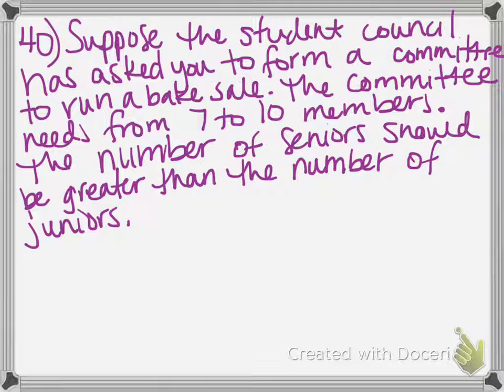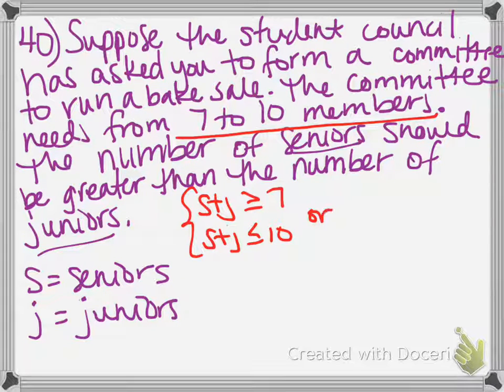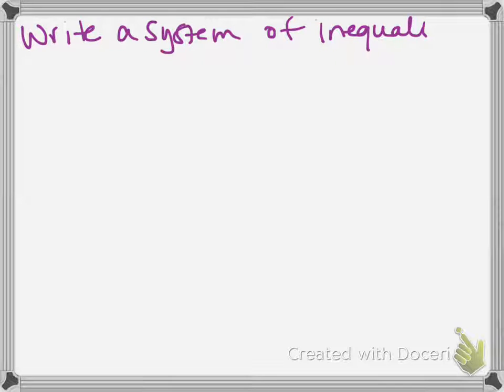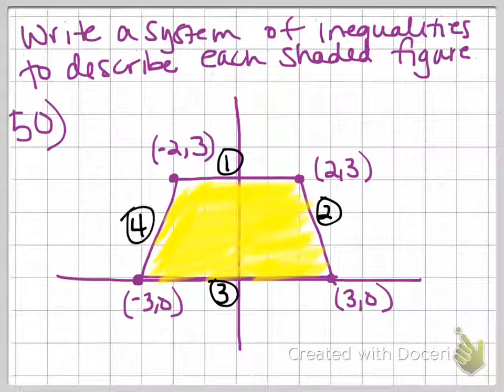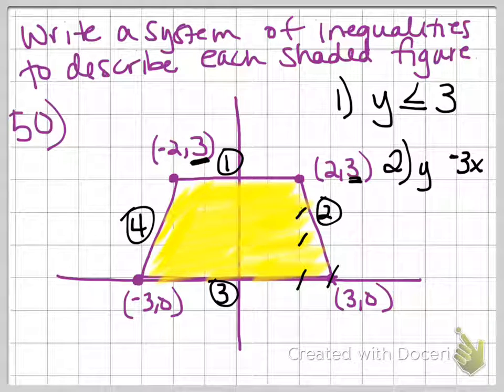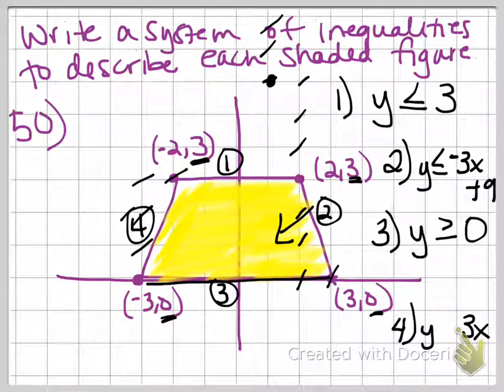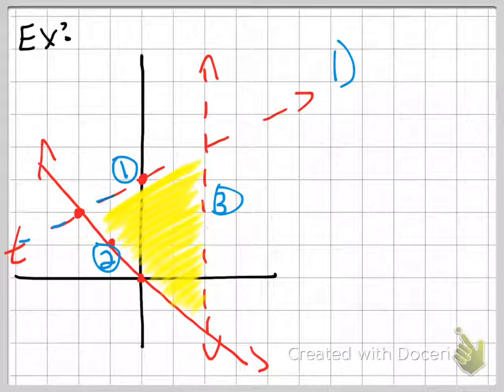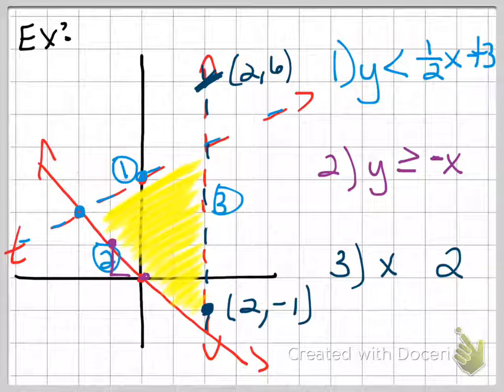D2 3 3b Systems of Inequality Word Problems and Writing Inequalities from Graphs Part 2